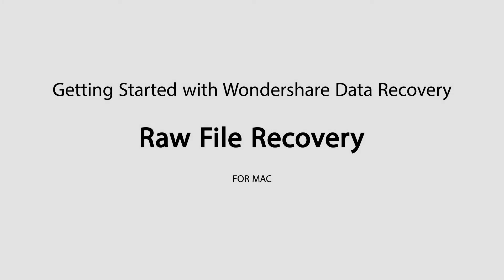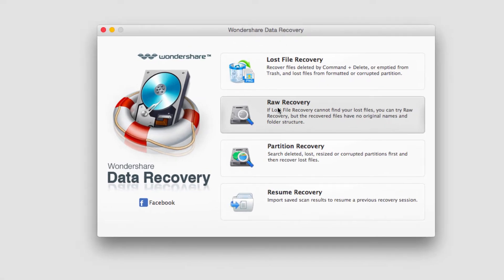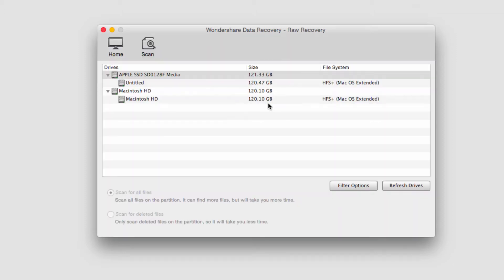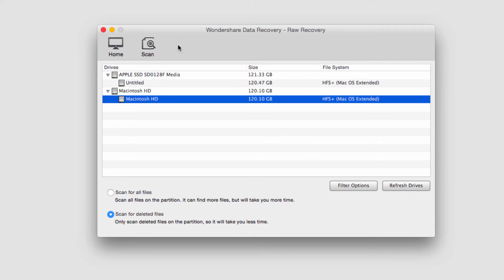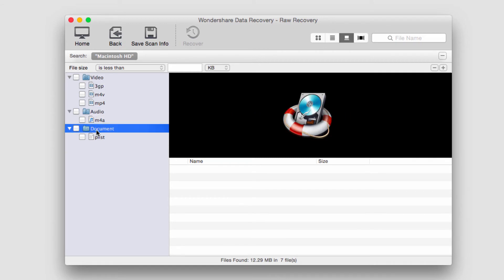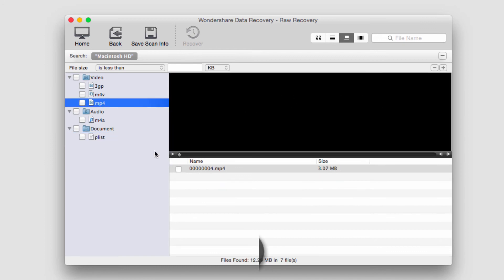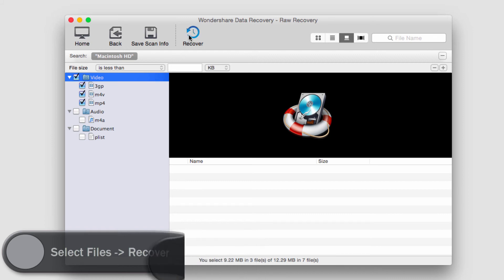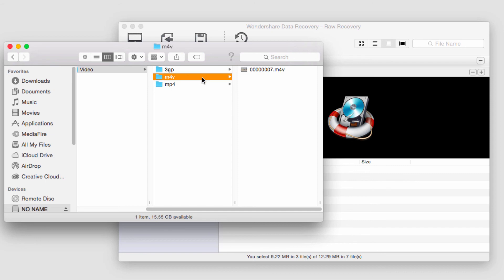Data Recovery (Mac): Recover the Raw Data of Lost Files on Mac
In case that you can`t find the desired lost files with the normal scan and recovery feature, you can use the raw data recovery mode of Wondershare Data Recovery. The video demonstrates how to enable this feature and use it for a further recovery.